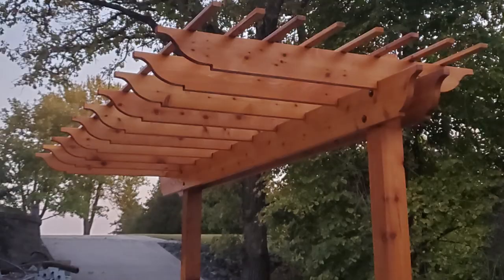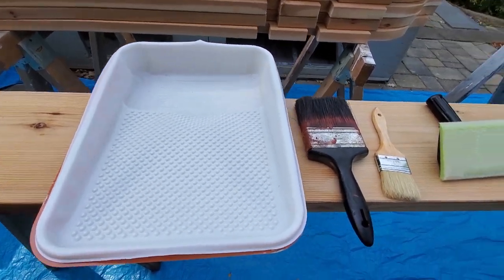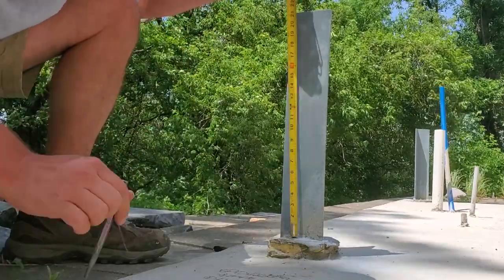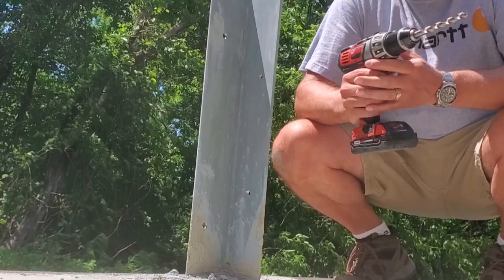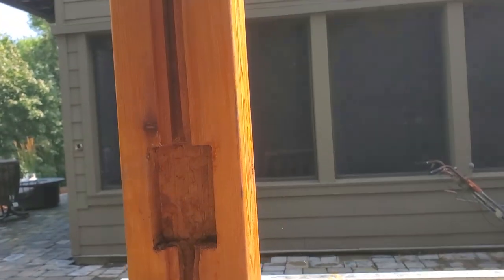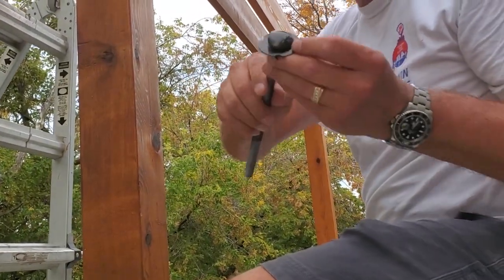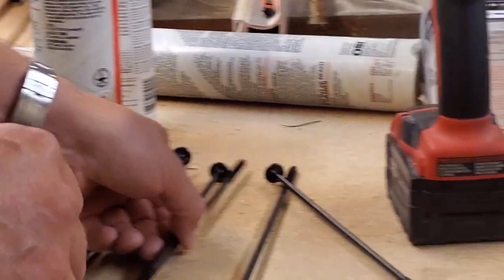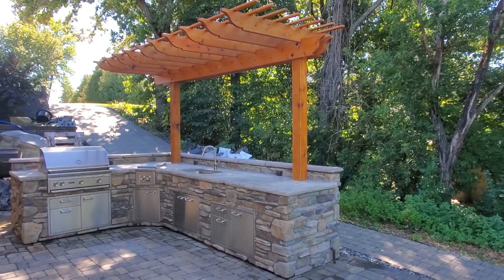How to Build a Two Post Pergola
Step by step video guiding through building a sturdy cantilevered Pergola over your outdoor kitchen.

Whether you call it a Pergola, a Trellis, a BBQ Cover or simply an Overhead, building this beautiful outdoor element requires an absolutely Rock-Solid foundation to rigidly balance on only two posts for many years of enjoyment.

Here are some of the tools and gear we used in producing this video:
►Vice-Grip Swivel Pad Clamps
►Best Current Router - BOSCH 1617EVSPK Router Tool Combo Kit
►Pattern Bit with Bearing, 1/2-Inch Shank, 3/4-Inch Diameter, Carbide-Tipped
►Circular Saw Rip Fence/Edge Guide
►Best Current Trim Router - BOSCH PR20EVS Colt Palm Router
►1/8" Radius Rounding Over Bit
►Milwaukee 18-Volt Compact Drill and Impact Driver Combo Kit
►Center Punch
►Bosch Cobalt Drill Bit Set
►Countersink Chamfer Deburring Bit Tool Set
►WoodOwl Tri-Cut 9/16-Inch by 18-Inch Nail Chipper Auger Bit
►More Cost Effective long 9/16” Bit
►HeadLOK 10” HD Fasteners (Simpson Version)
►Extra Long Black Oxide Drill Bit - 3/16-Inch by 12-Inch
►Grip Tite 2-1/2 x 10 Stainless Steel Screws
►JET JBOS-5 Benchtop Oscillating Spindle Sander
►BOSCH Jig Saw

Chapters:

0:00 Welcome
0:22 Laying out and Shaping the Rafter Tails
1:01 Making the Purlins
1:28 Notching the Rafters
1:37 Staining the Parts
3:35 Solid Foundation – Drilling the Anchor Angles
6:46 Setting the Posts
8:38 Attaching the Beams
10:27 Setting the Rafters
13:07 Installing the Purlins
13:25 Finished Pergola